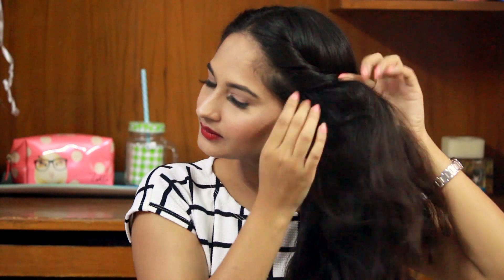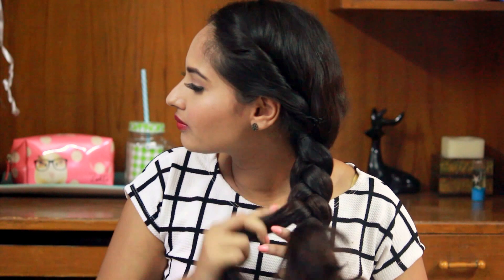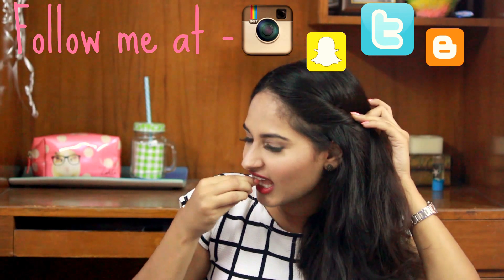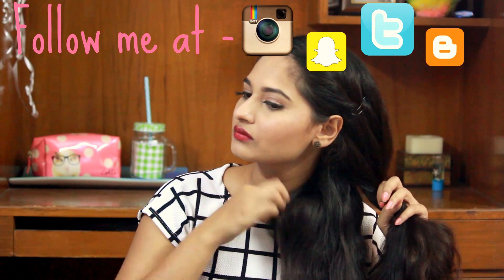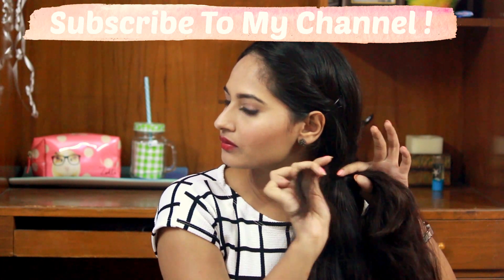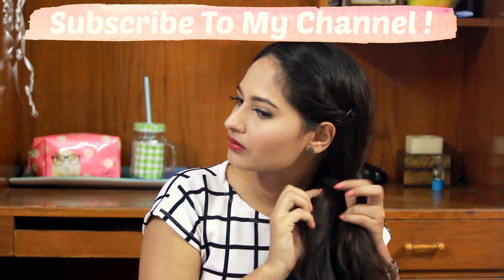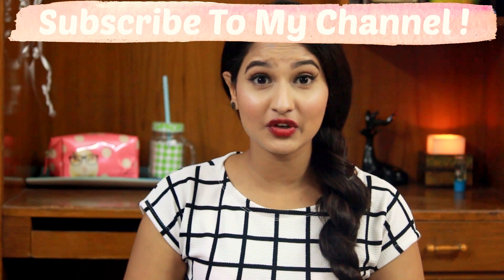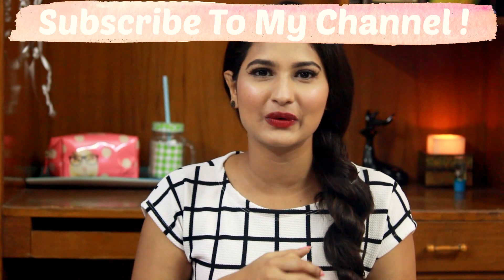3 Easy Hairstyles for Curly and Frizzy Medium/Long Hair || Deepika Elleedu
♥♥♥ Hey Girls, Hope you liked the hairstyles ♥♥♥

Hair serum
Camera i am using

♥♥ I hope you like my tutorial ♥♥

♥ Be Beautiful
Deepika Elleedu
XOXO